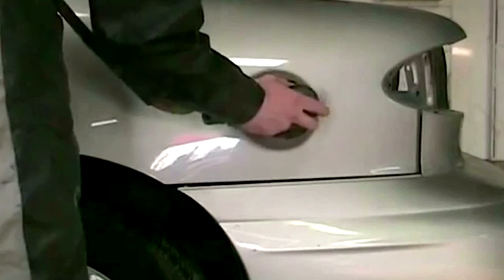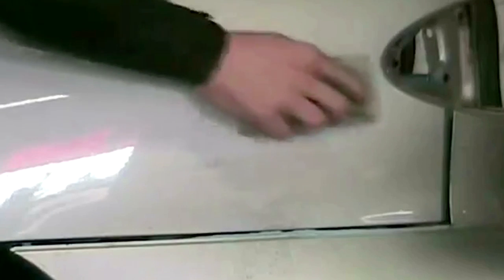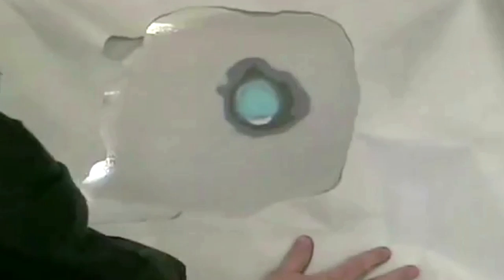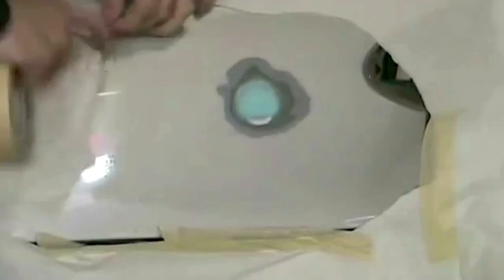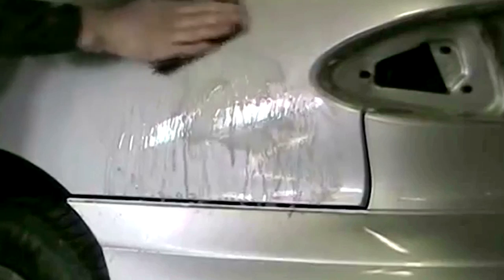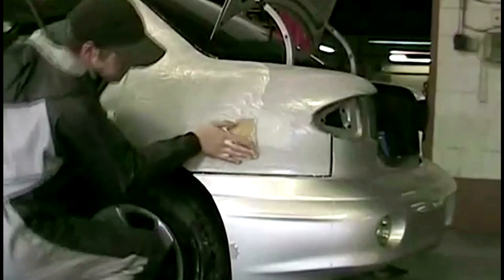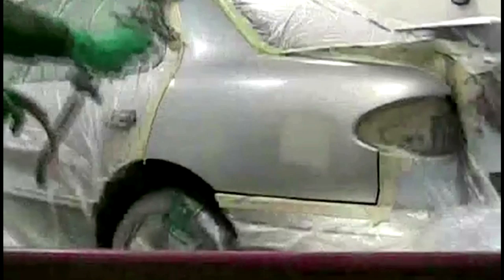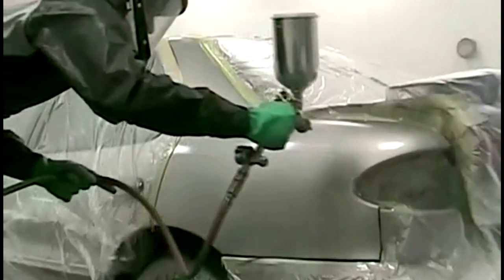Car Painting Basics for Beginners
A beginner's video on the basic steps necessary in automotive refinish.